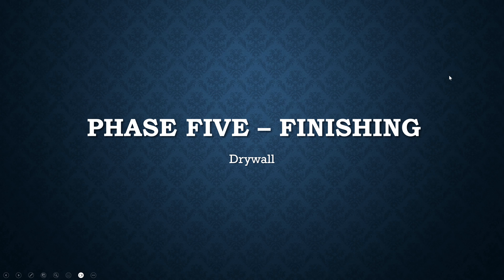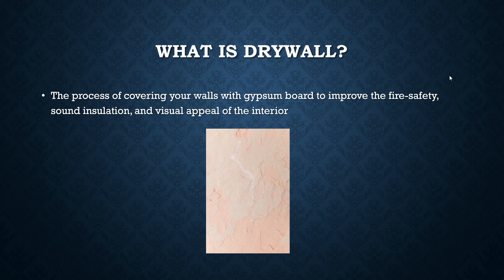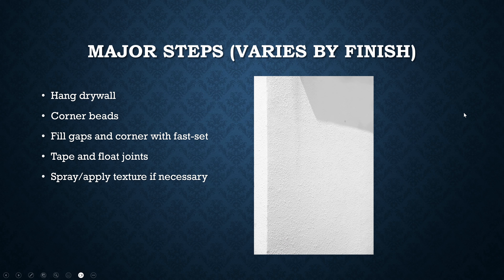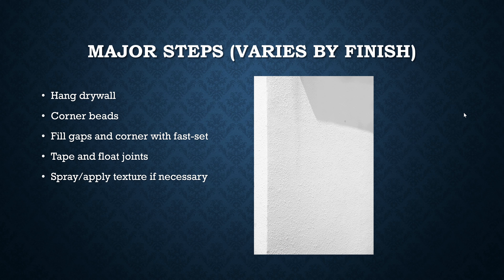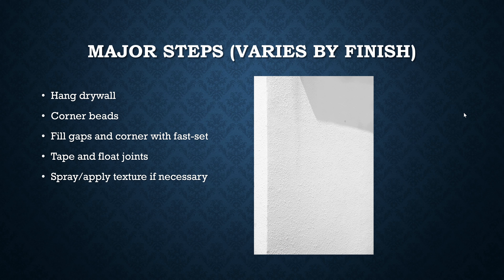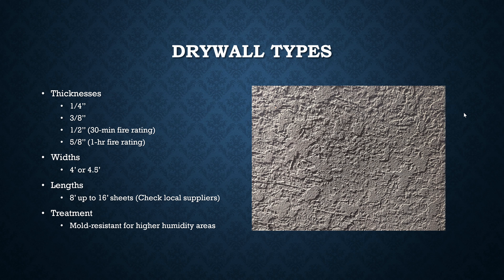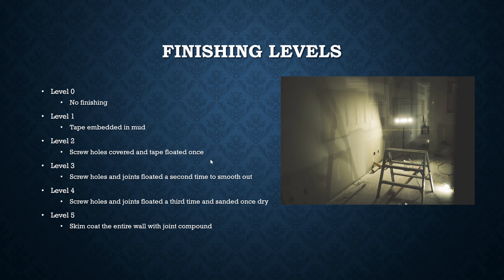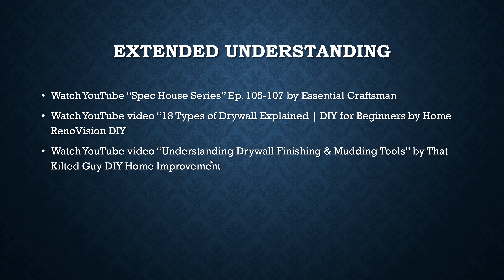21. Drywall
If you want to be building your own remodel, renovations, additions, etc, then you're in the right place.